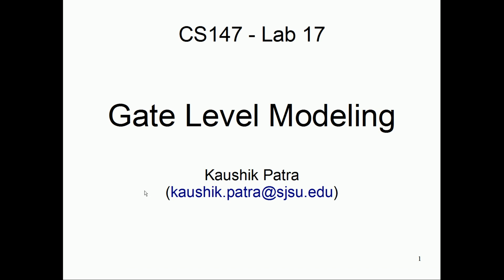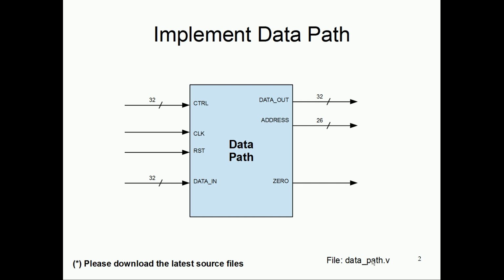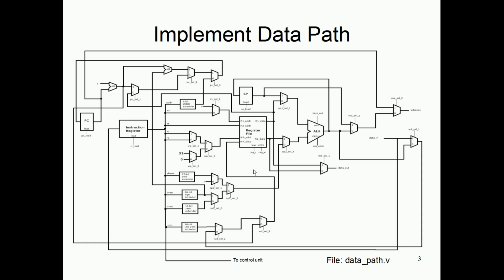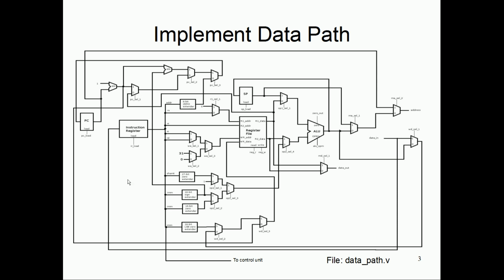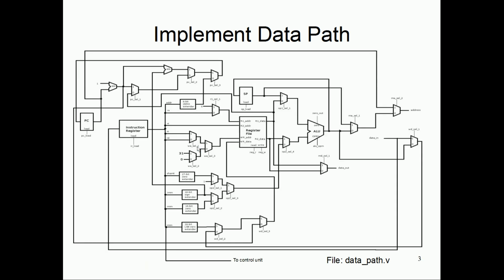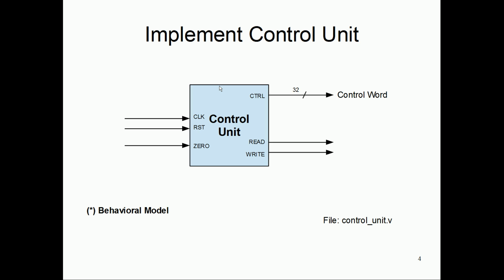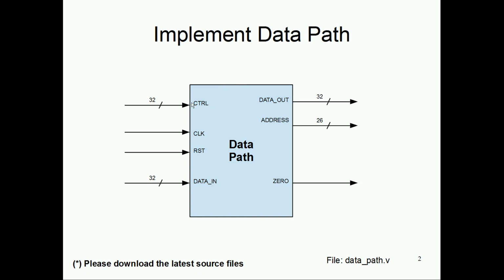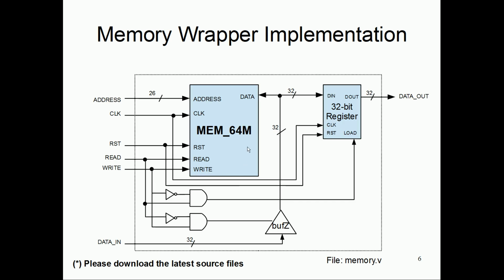CS147: Lab 17 (Gate Level Modeling VII)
This video is part of tutorial for gate level modeling in Verilog.